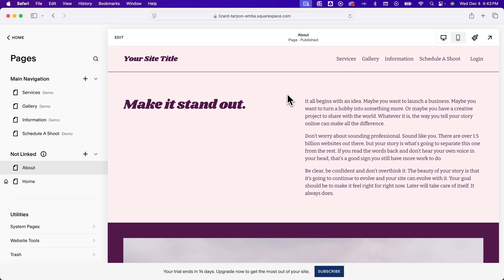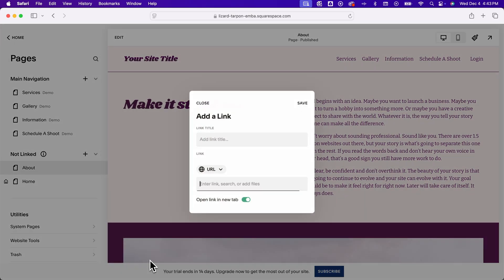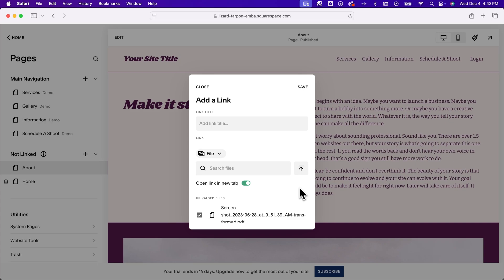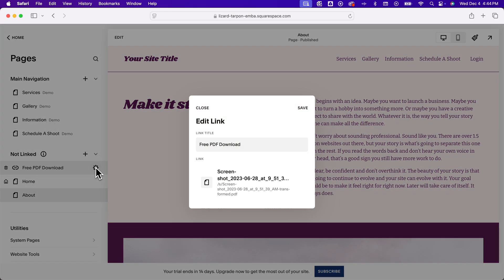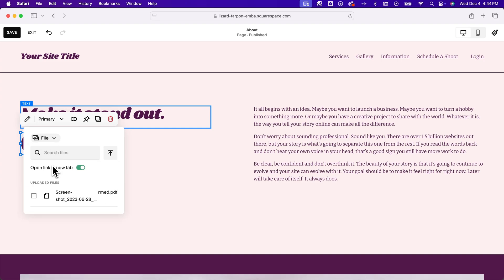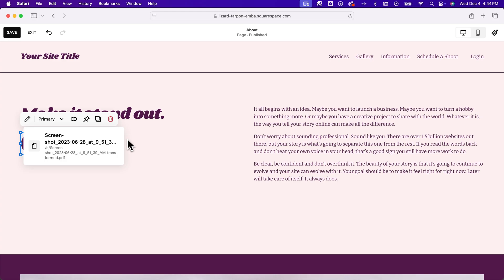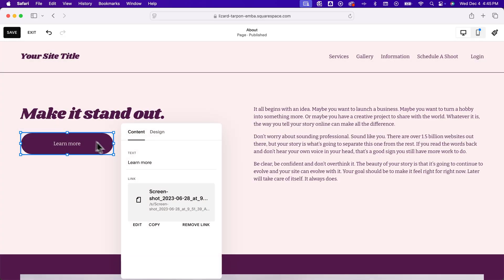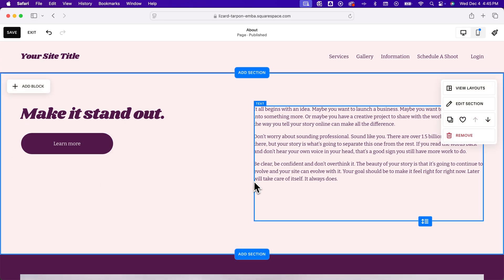How to Upload Documents to Squarespace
In this Squarespace tutorial, learn how to upload documents to Squarespace.